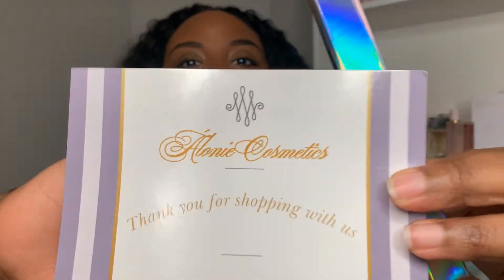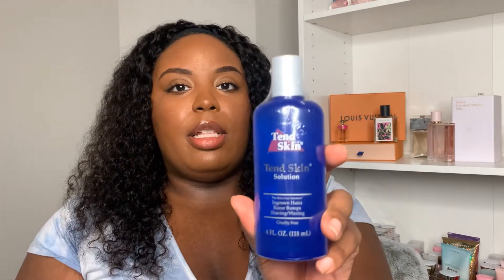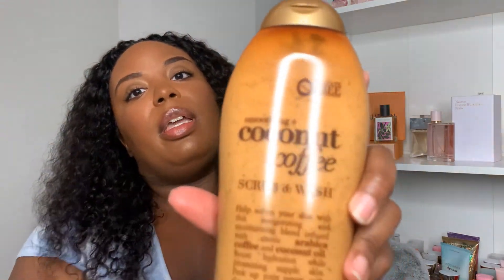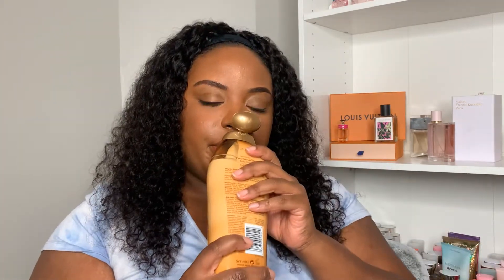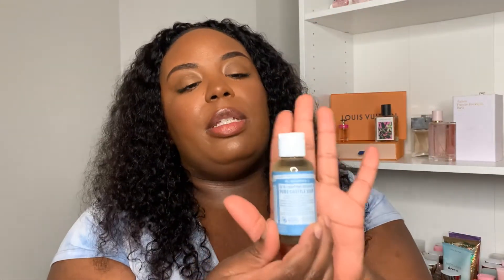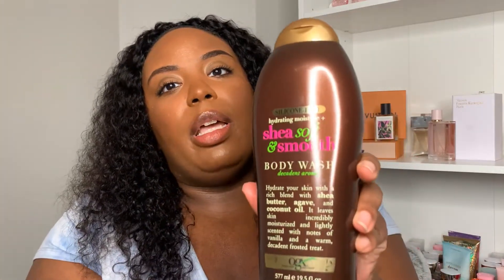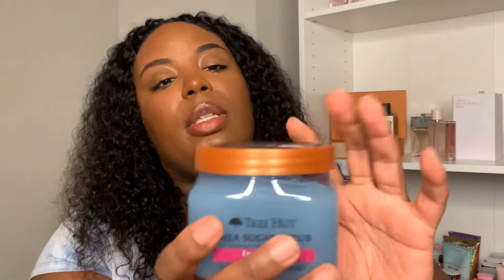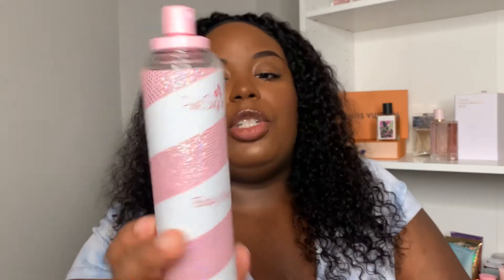Collective Hygiene Haul | Target, Walmart, and Meijers!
Happy to be sharing a big collection of items I've been hoarding for a little while and happy to finally enjoy them.